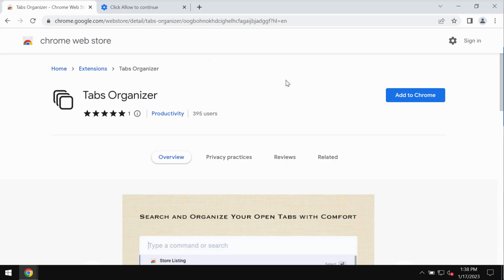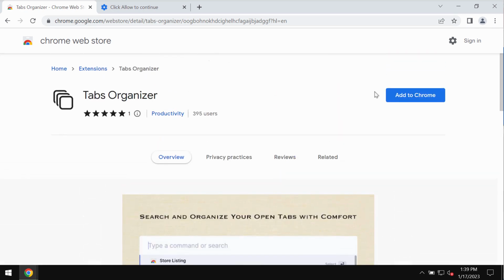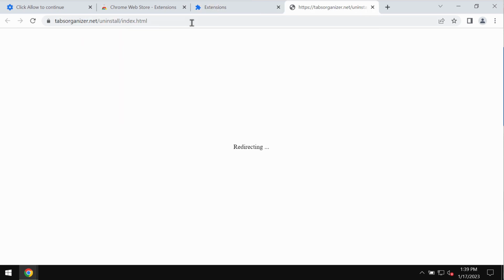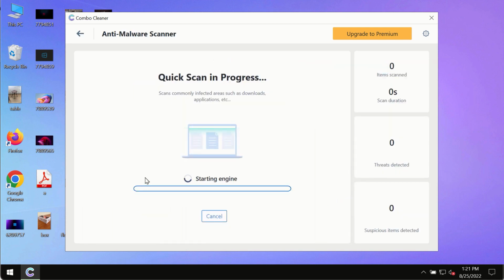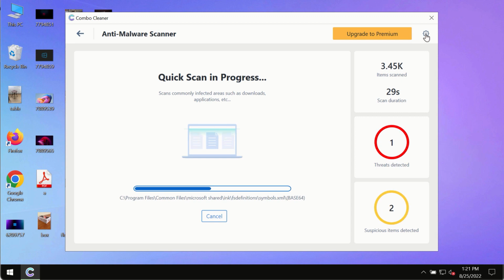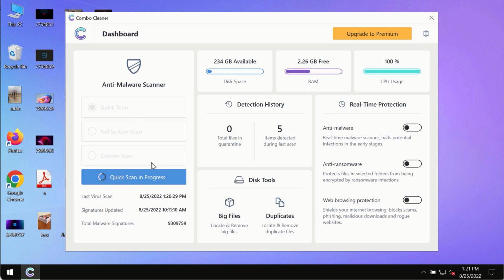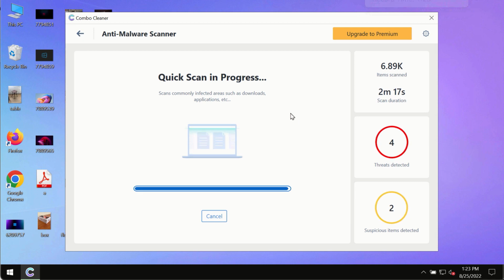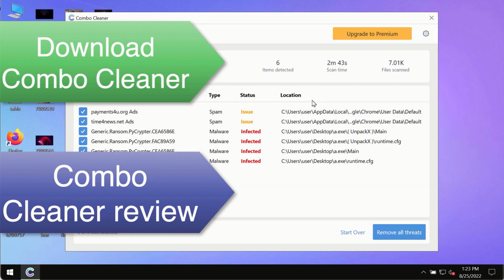Tabs Organizer adware-type extension - how to remove it?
Tabs Organizer is a new adware-type extension. Right now it attacks Google Chrome and other browsers. It displays the huge portion of really annoying advertisements that are not associated with the sites that you visit. Get rid of it with Combo Cleaner Antivirus via the official or, optionally, follow the manual instructions given in the video tutorial.